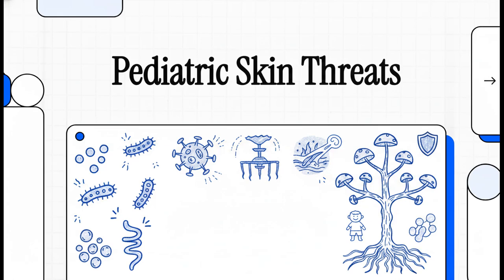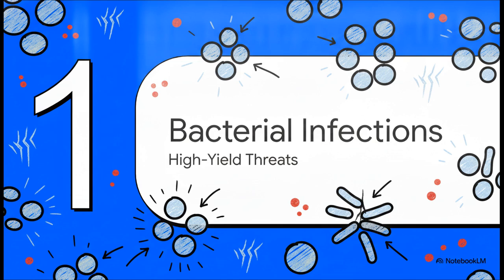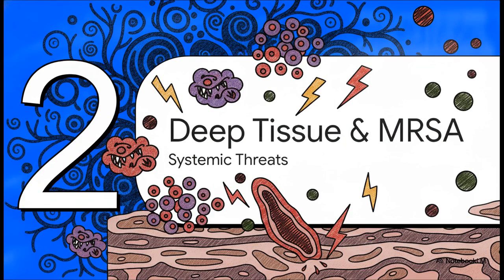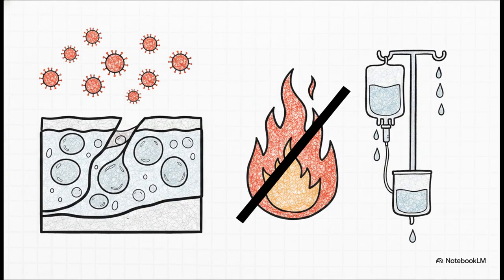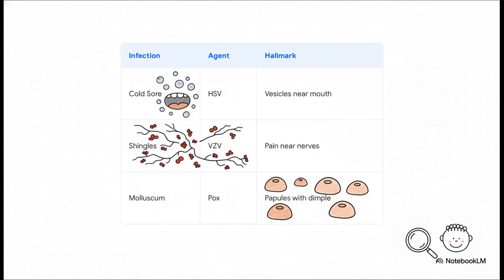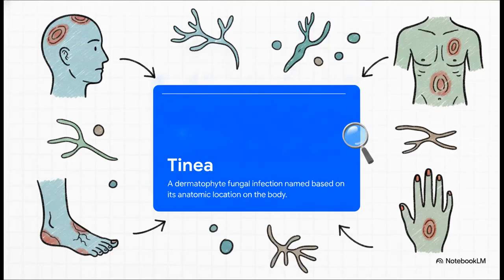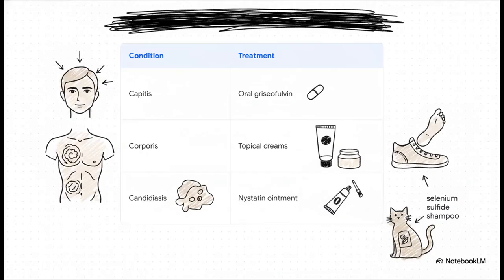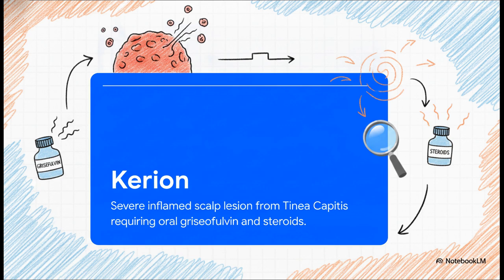10 Skin Infections — Bacterial, Viral & Fungal